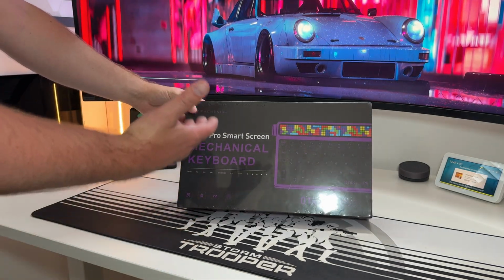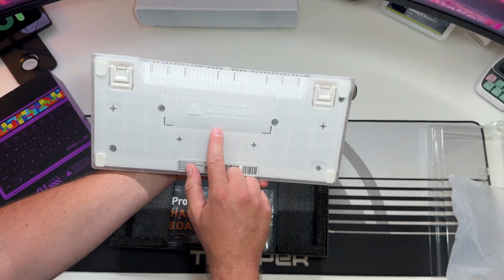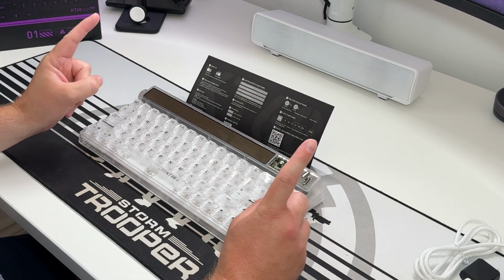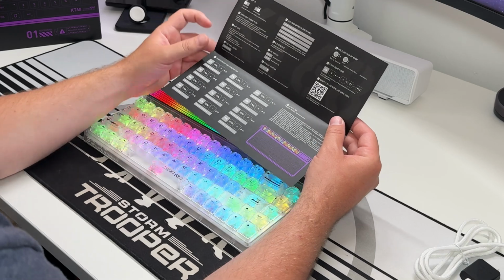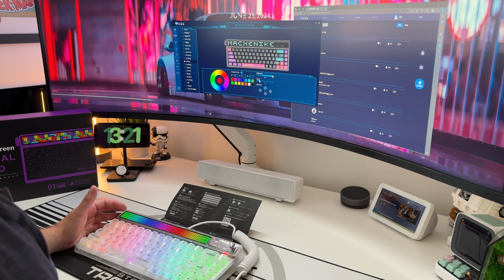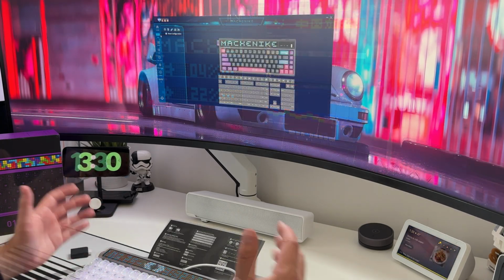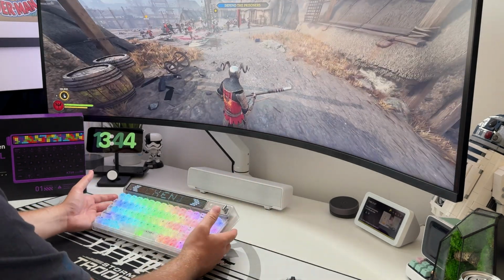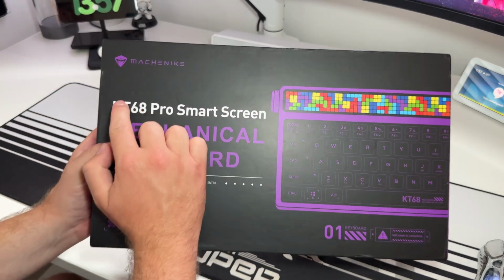Machenike KT68 Pro Smart Screen Mechanical Keyboard!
What's up guys today we're taking a look at the KT68 Pro Smart Screen Mechanical Keyboard from the guys over at Machenike!

A great looking RGB keyboard with plenty of customisation options!!